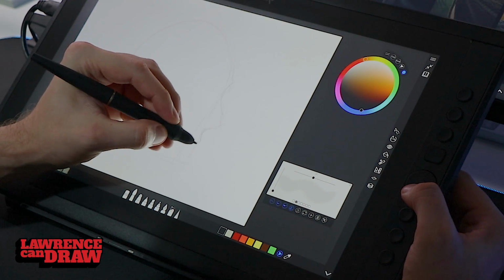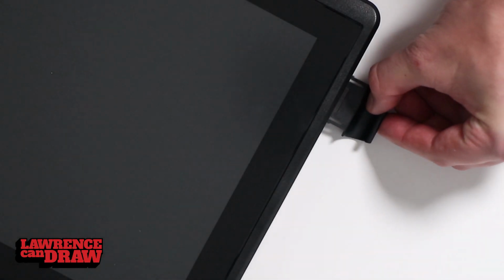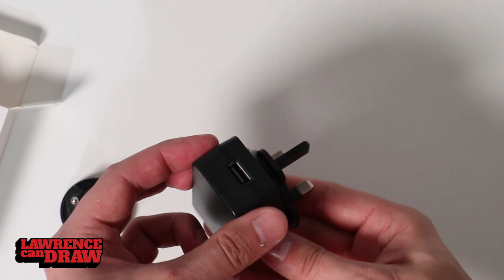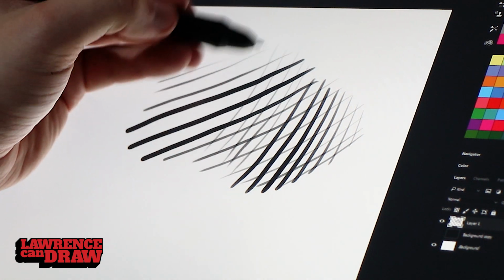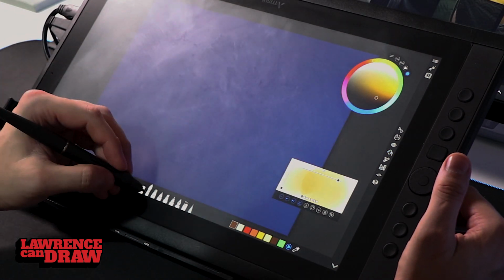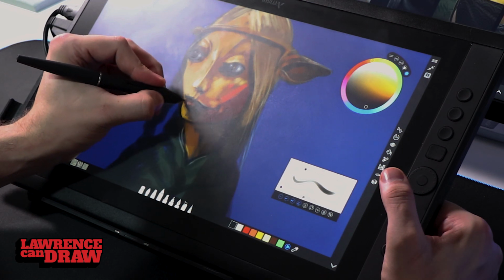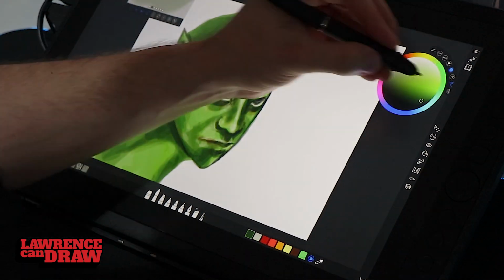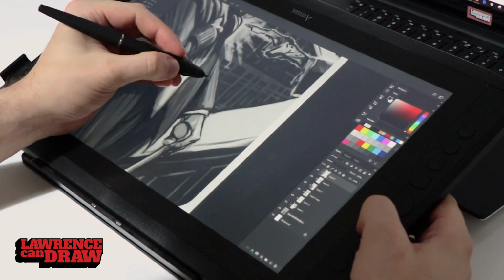Artisul D16 Drawing Tablet Review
Here are my thoughts on the Artisul D16 monitor tablet for artists & creatives. Especially those just starting out on their digital art journeys. As well as the unboxing and pen-test I wanted to add in several good length speed-paintings & drawings so you too can make up your own minds on what this tablet is capable of.

We'll look at the D16 PRO very soon!

Although ARTISUL did send this tablet out for review, it is NOT a paid or sponsored review. It was not approved before release and all the opinions are my own!

Until next time, keep on creating!
Lawrence.